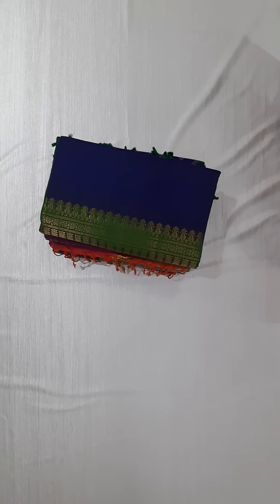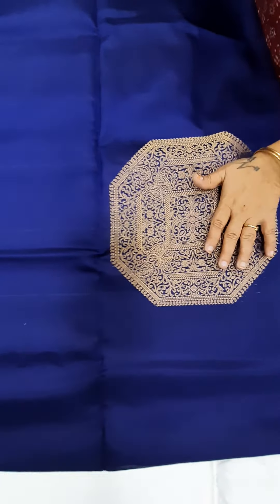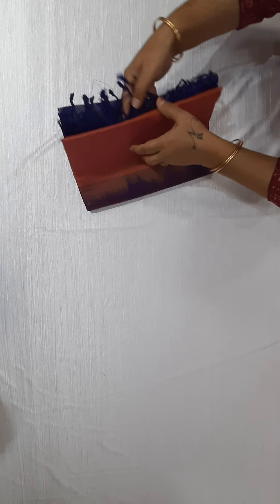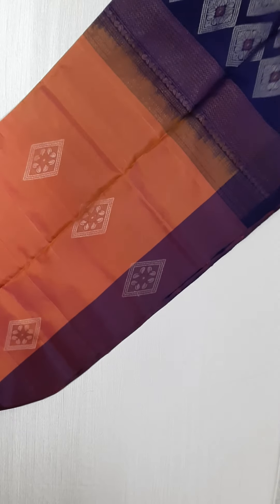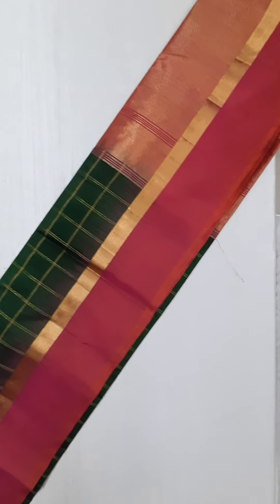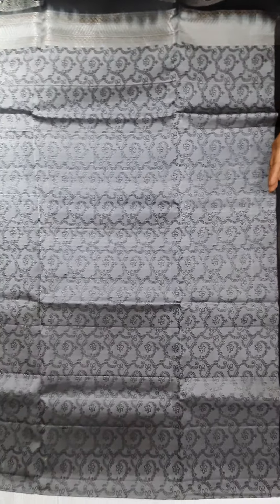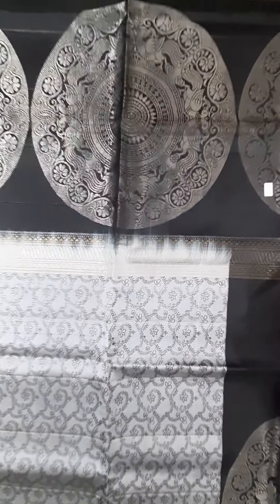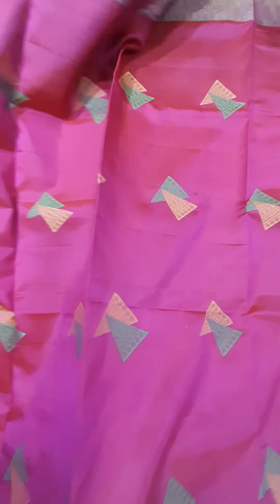Pure Handloom Soft Silk Sarees | Latest Saree Collections | Anu's Collections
For Order and Other details

Softsilk sarees by Anu's Collections are directly hand picked from weavers.
Soft Silk saree comes with varities of colours, motifs and zari work, soft silks are a perfect fit for all occasions.

Color may vary due to digital photography.